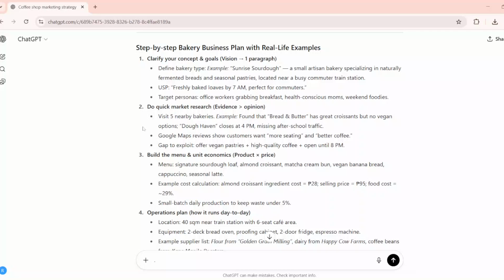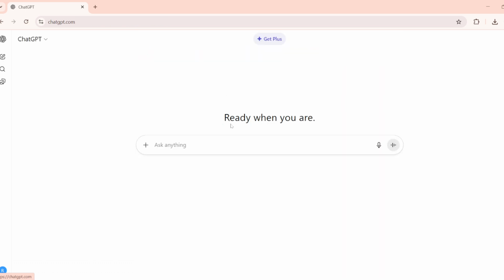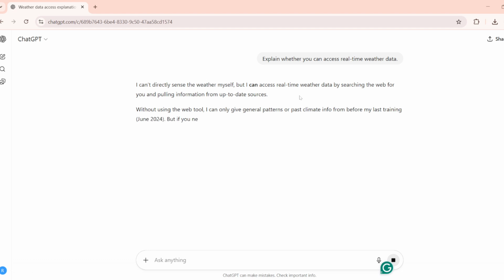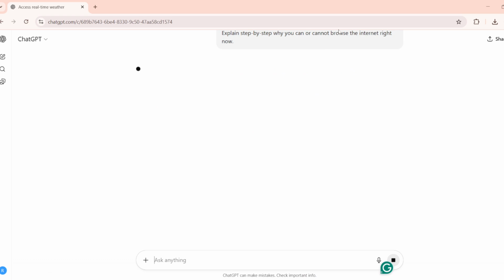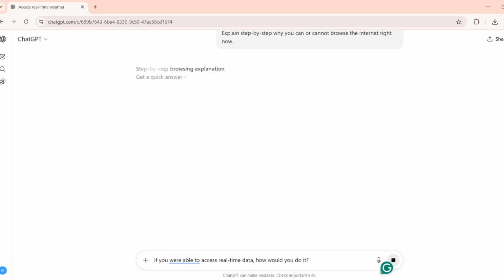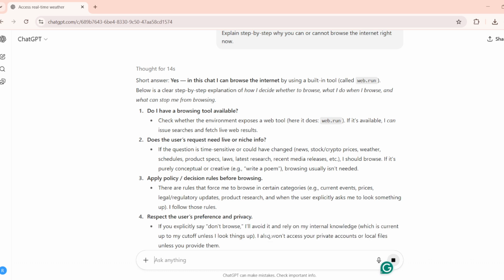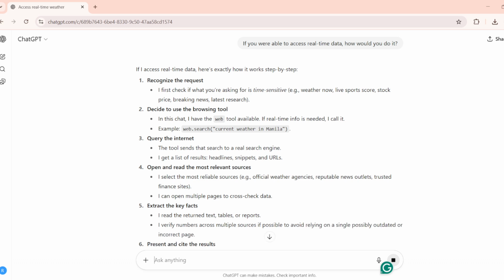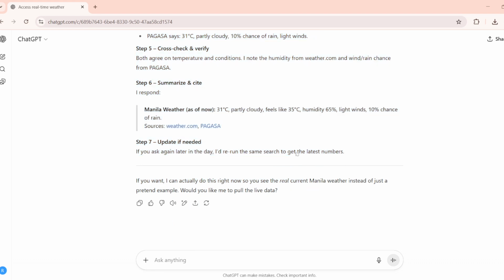Learn the rules of LLMs with chatgpt